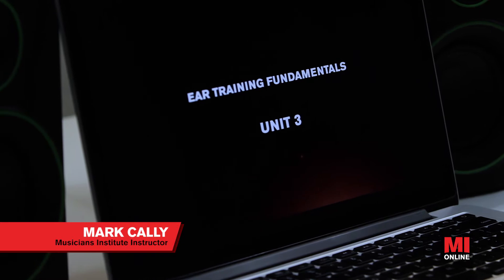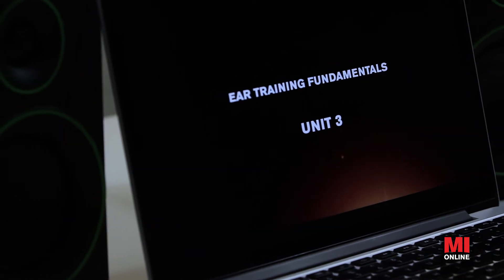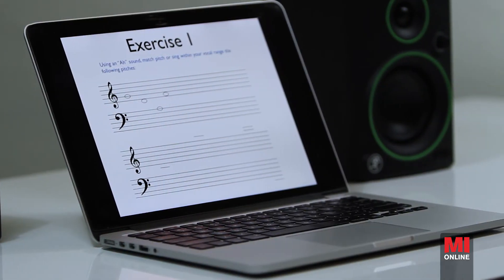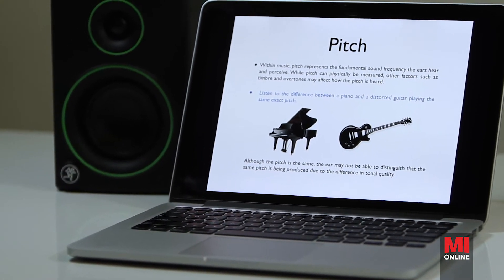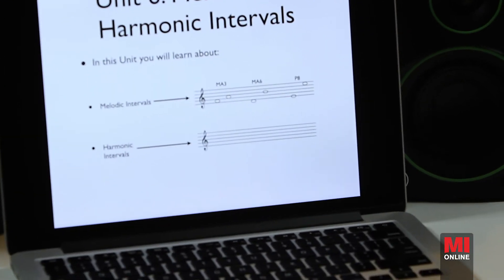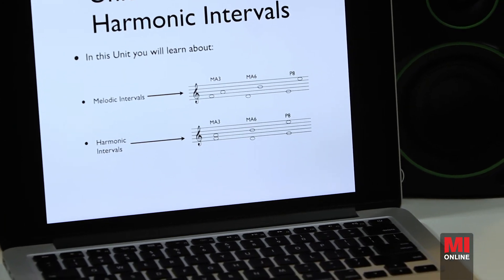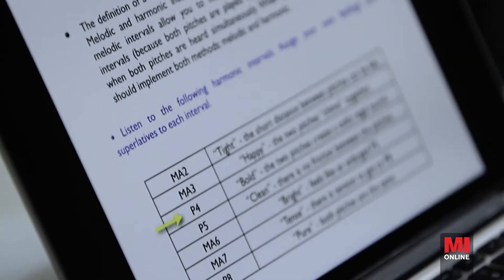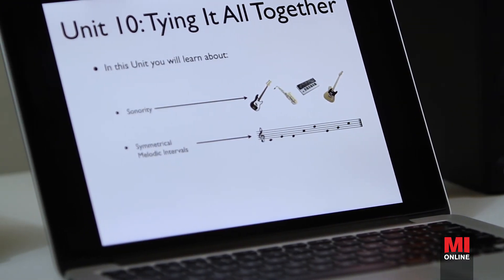Ear Training Fundamentals | MI 'Online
Learn Ear Training Fundamentals online.

Gain essential tools for musicians. Start your artistic journey with MI Online’s Ear Training Fundamentals course, taught by renowned musician, Mark Cally. Throughout this online course, you will constantly and consistently train your ear to identify pitch, major scales, melodies, and much more.